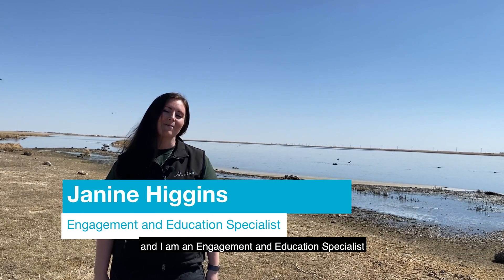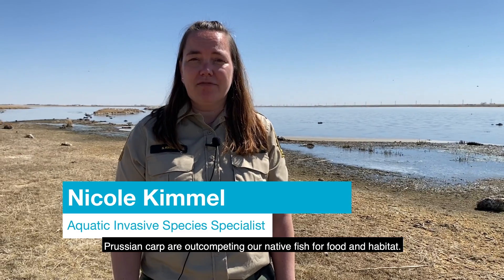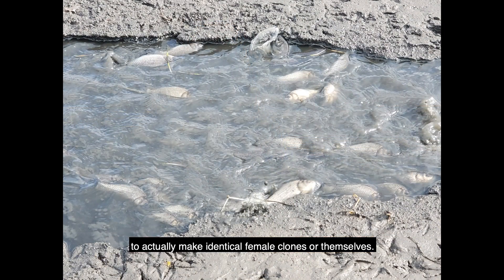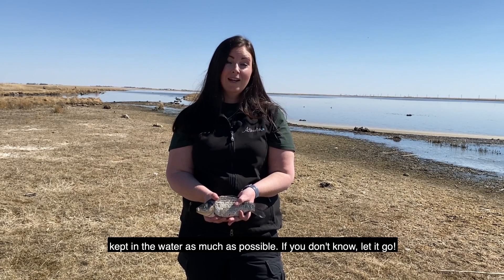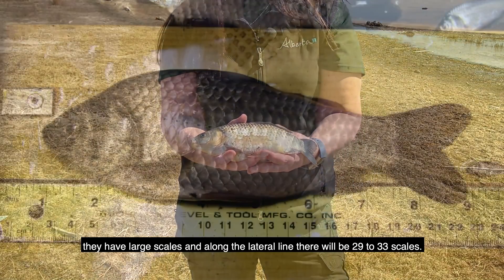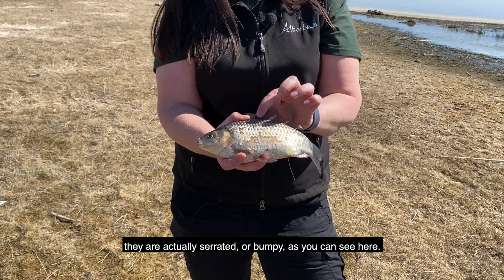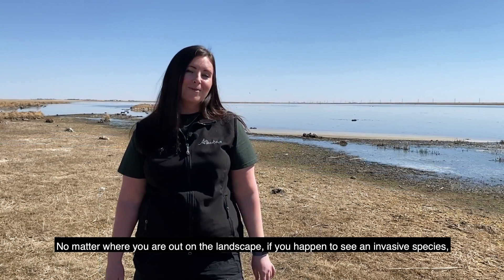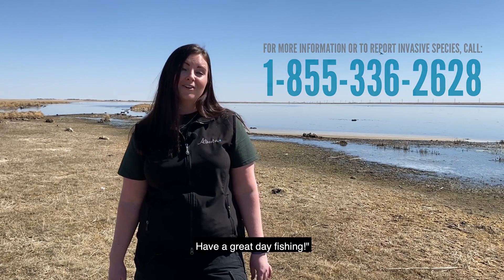Prussian carp at Frank Lake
Prussian Carp, an introduced species of fish, are often found in large numbers along the shorelines of waterbodies. If you catch a Prussian Carp when fishing, kill it, and dispose of it properly.